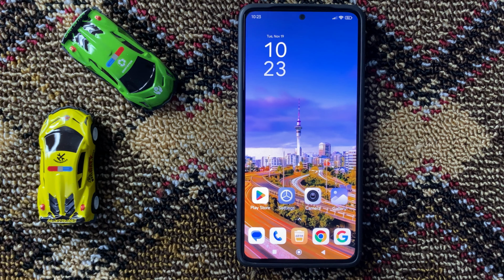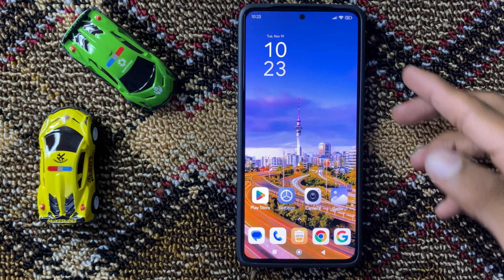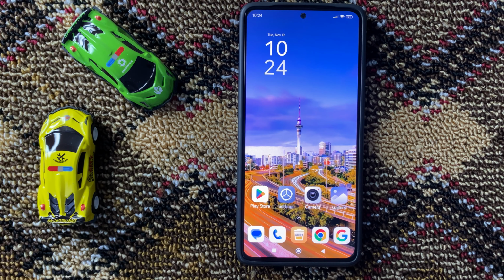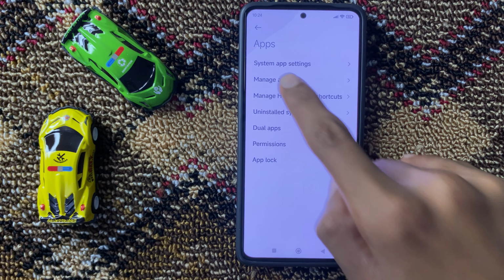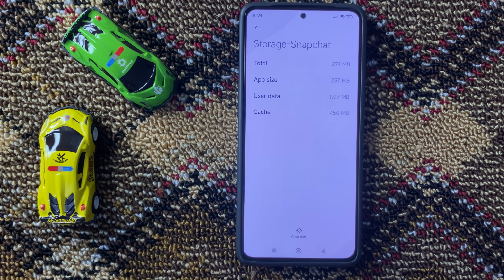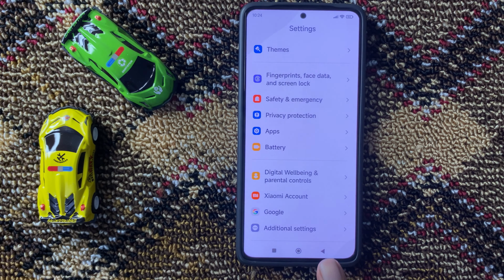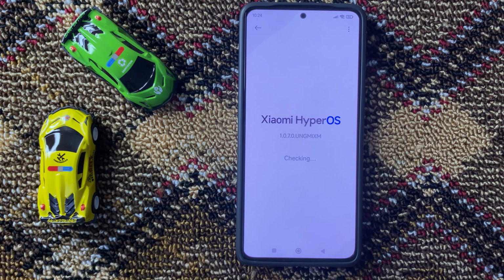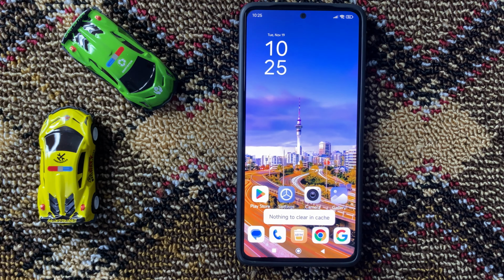How to Fix Redmi Note 13 Snapchat Lag